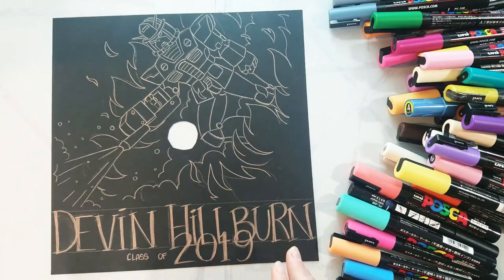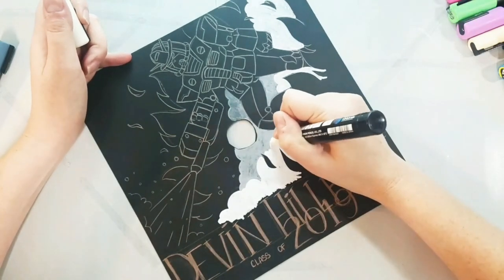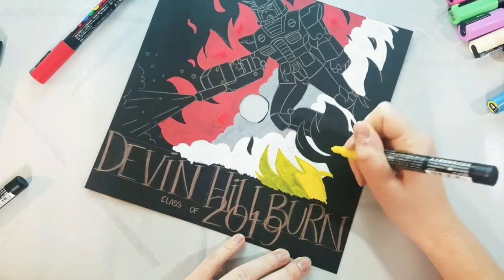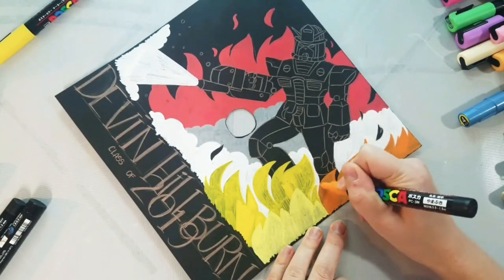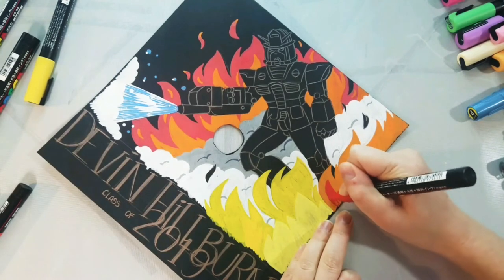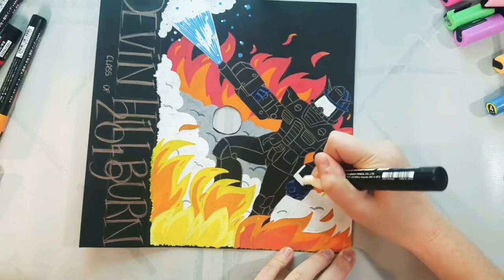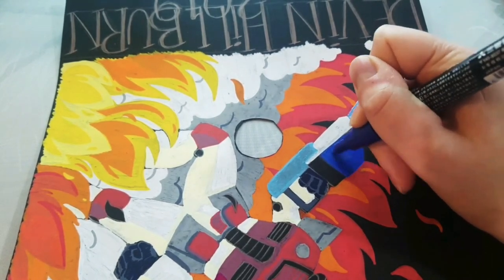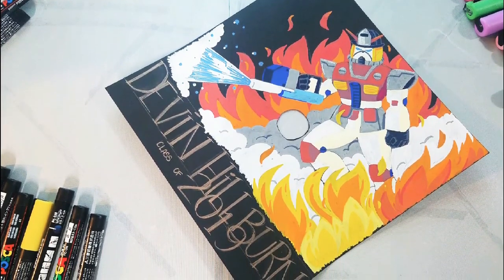Painting a Custom Graduation Cap Part 2- Painting with POSCA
Hey Artnerds!  Last year, my brother requested a custom graduation cap for his college graduation.  I'd like to show you how I created his GundamxFirefighter inspired grad cap.  In this segment, we're painting our Firefighter Gundam in POSCA marker!

Materials Used:
Strathmore Black Mixed Media Paper
Various POSCA Markers